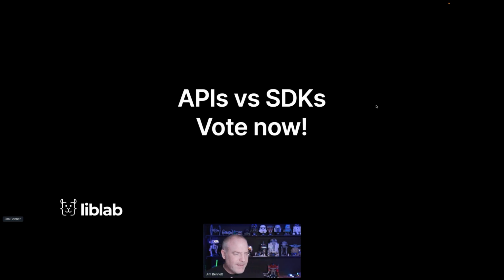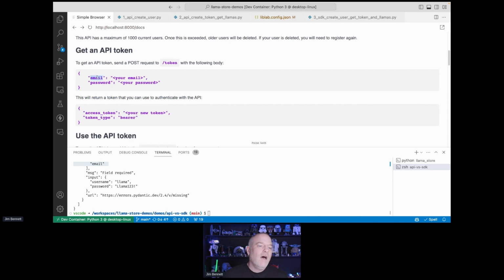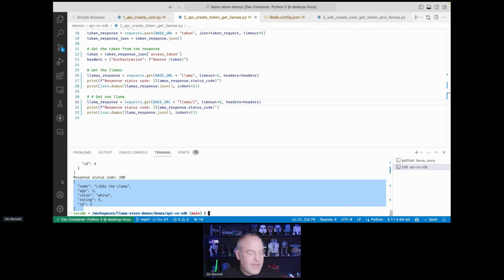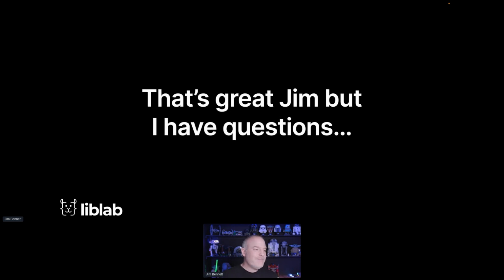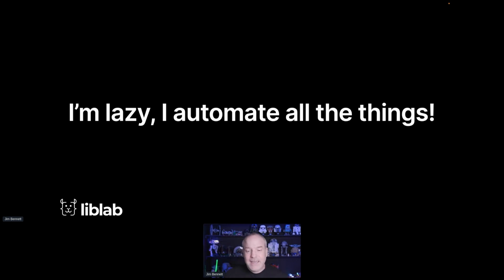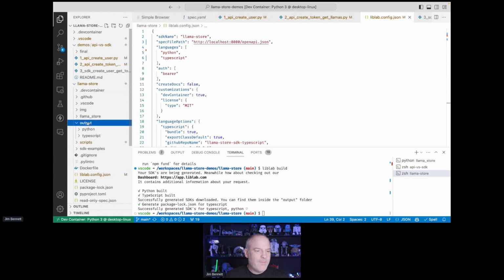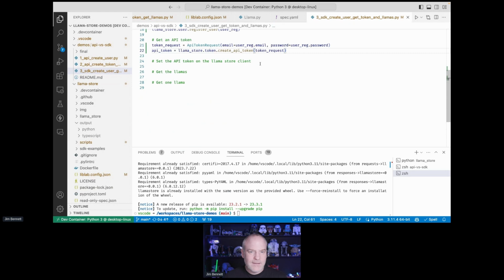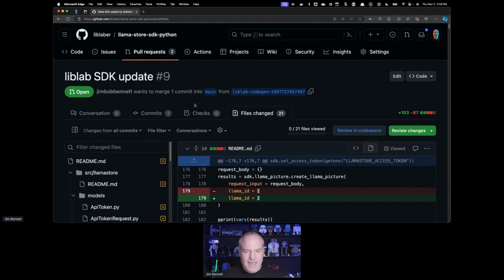From APIs to SDKs - elevating your developer experience with automated SDK generation | APIWorld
🦙 APIs are everywhere and are a great way for developers to access your service. But not all developers want to access APIs directly. Most want to use SDKs in their preferred programming language using the tools they already know and use everyday. These not only feel more intuitive to a developer, but bring features like type safety, documentation, and code completion.

Join @jimbobbennett, principal developer advocate at liblab in this recording of his demo-heavy session from APIWorld 2023,

🎓 Learn the difference between the developer experience using SDKs and APIs
👨‍💻 Discover just what percentage of developers want SDKs
💻 Learn why developer experience is so important
⚡️ See lightning fast SDK generation from an API spec such as an OpenAPI spec
🧱 Learn how to build this into your CI/CD pipelines for automated SDK generation

0:00 - Intro
0:30 - Polling the audience on who creates APIs, who consumes APIs, and who prefers APIs or SDKs
2:40 - Introducing Jim (connect at
3:10 - The developer experience with REST APIs via the llama store 🦙
4:30 - First API error with wrong JSON property name - you need to read the docs 📜
5:48 - Next API error - Jim doesn't get the right token 🔐
7:20 - Third API error - Jim didn't set the authentication header
7:50 - Developers normally build layers of abstraction over APIs
9:15 - REST APIs have too many magic strings
9:55 - Too easy to make silly mistakes with REST APIs by not reading the docs
10:08 - The best fix is a layer of abstraction, and SDKs are the best layer of abstraction!
11:30 - Should you really bother building an SDK for your customers? Yes! They expect a good developer experience.
12:45 - Jim's twitter survey - 56% of devs want SDKs
13:40 - We live in a time of developer experience with docker, ChatGPT, GitHub copilot etc.
14:40 - Does it take ages to build an SDK? No! There are tools.
15:55 - Introducing liblab to generate SDKs from an OpenAPI spec
19:10 - Exploring the generated SDK
21:12 - the improved experience of SDKs - autocomplete, type safety, inline docs, the IDE helping you
24:05 - Publishing SDKs automatically when specs change with GitHub Actions

About liblab 🦙

liblab builds developer friendly SDKs in multiple languages in minutes from your APIs.